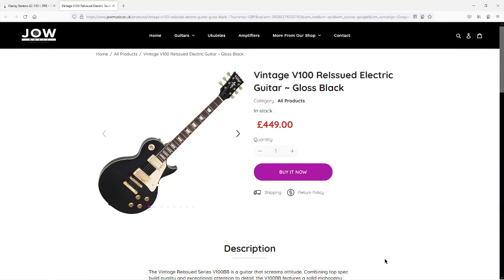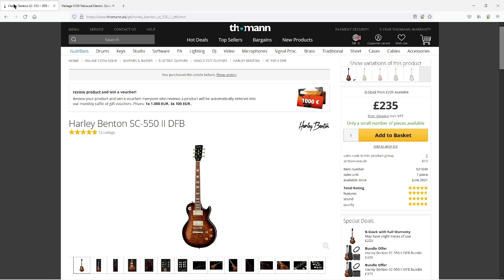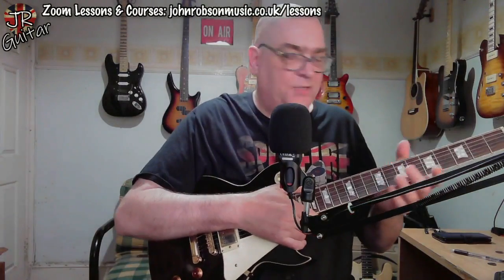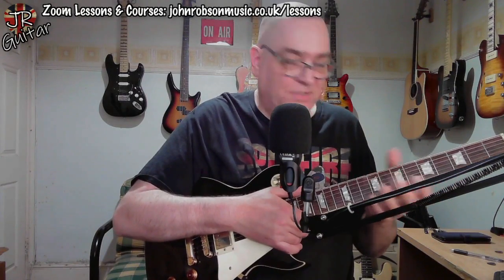Budget Les Paul Comparison - Vintage vs Harley Benton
Today we compare two budget LesPaul copies. Here's the specs...